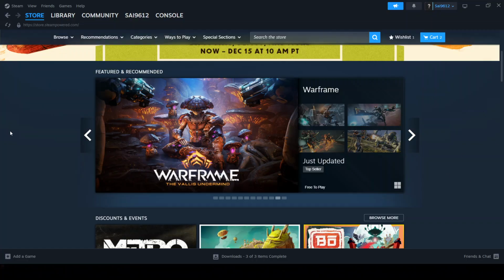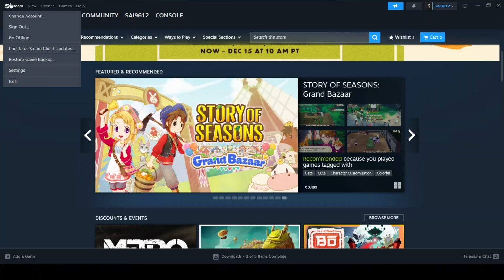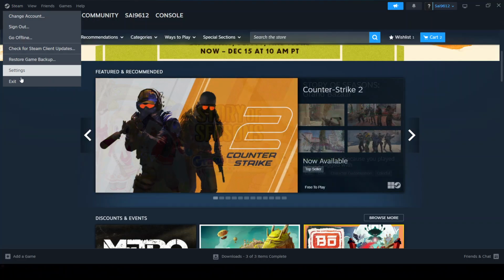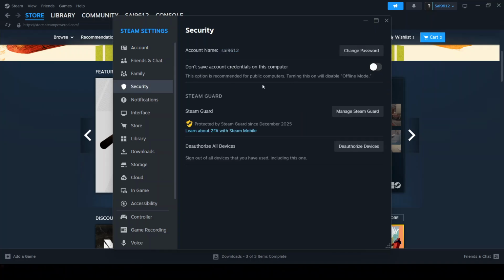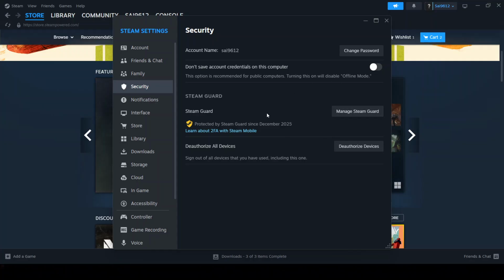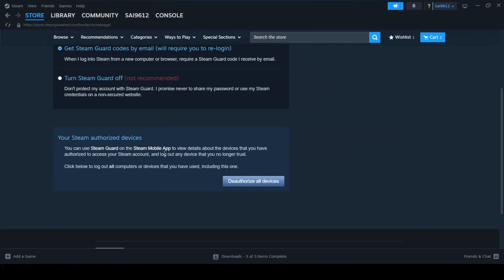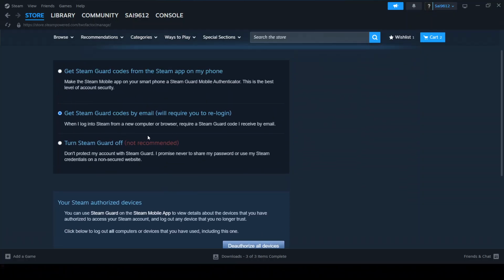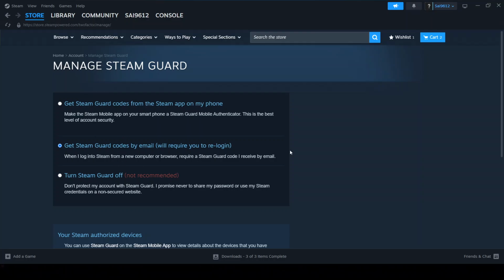How To Remove Trade Hold 15 Days on Steam 2026 (Step By Step)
Learn How To Remove Trade Hold 15 Days on Steam in this video.